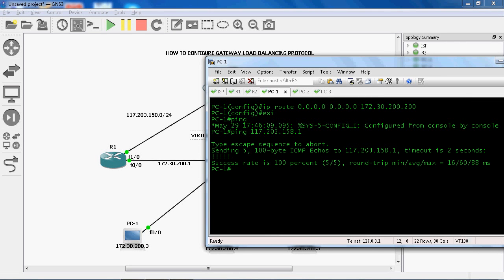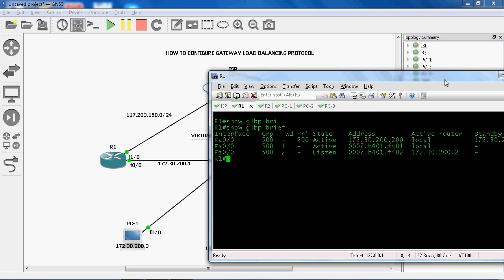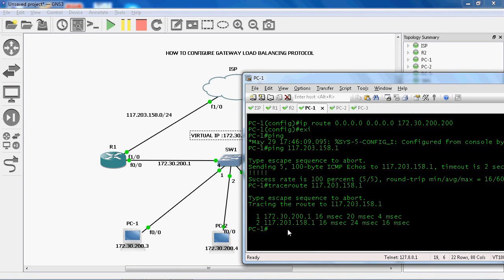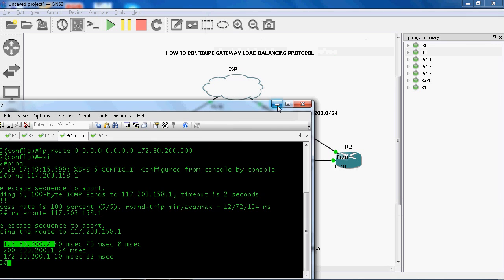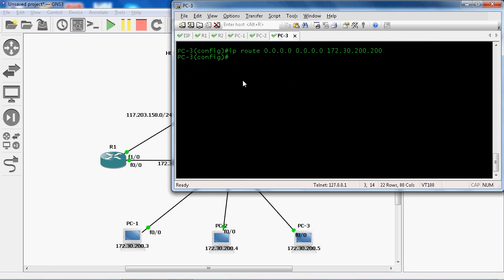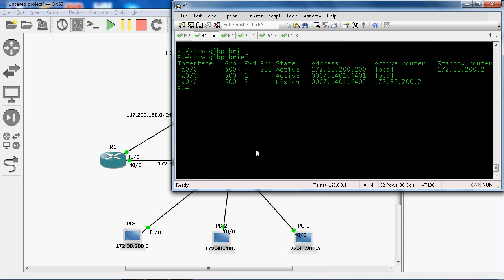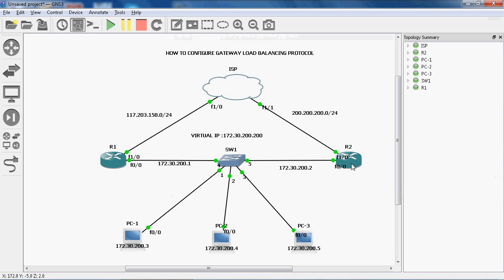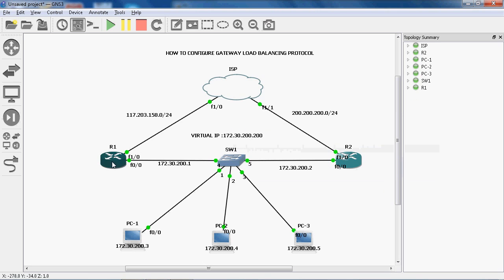HOW TO CONFIGURE GATEWAY LOAD BALANCING PROTOCOL PART 4